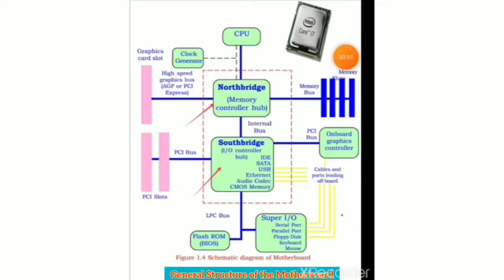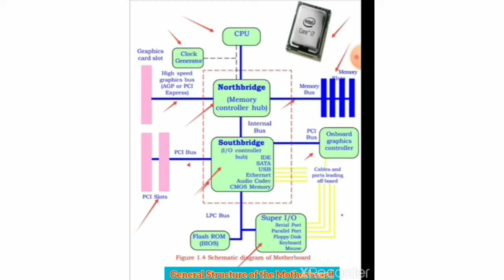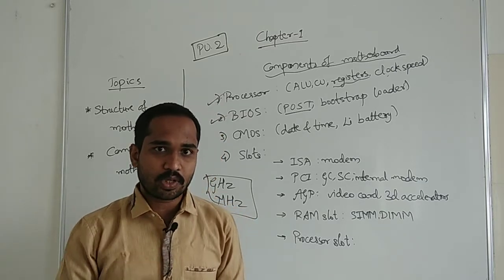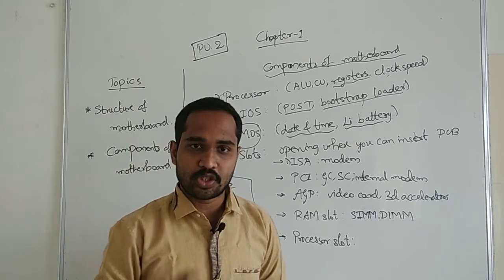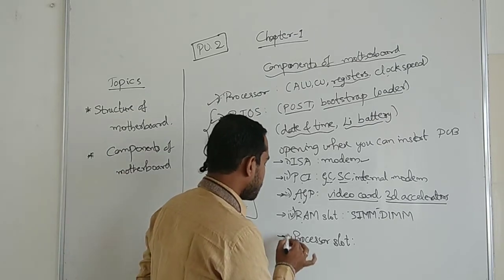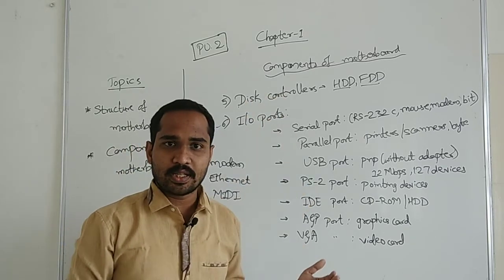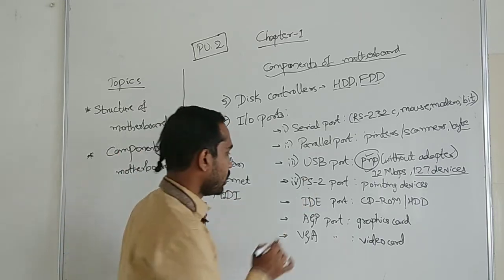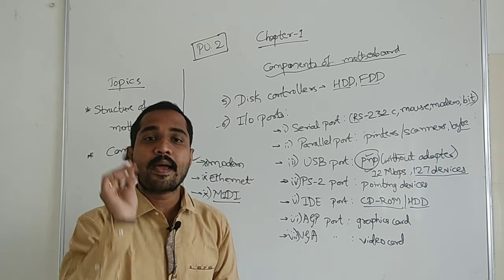PU 2 CS CHAPTER 1 HIGHLIGHTS (Part2) | St Joseph's PU College Vijayapur| by Jayateerth Pandhari